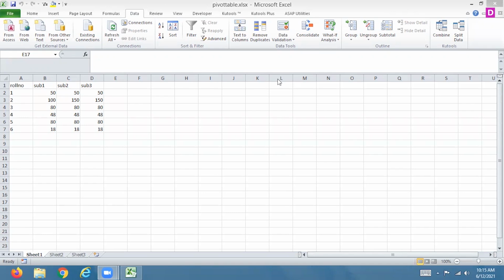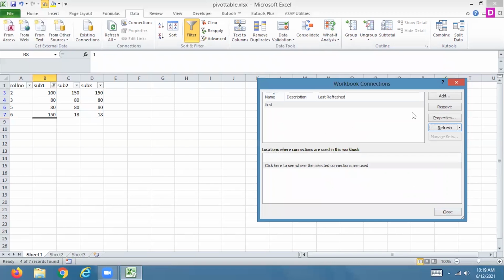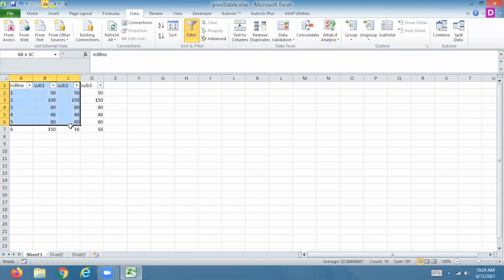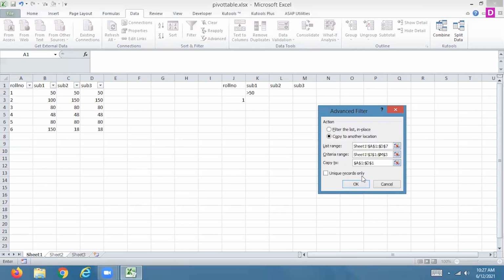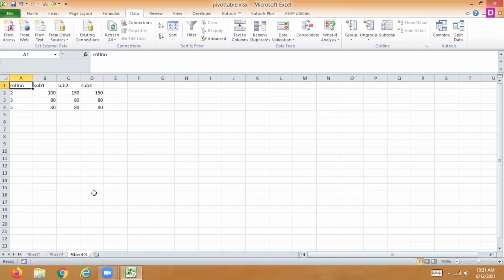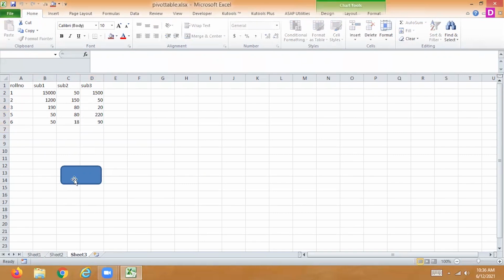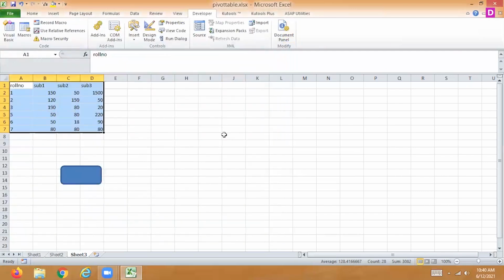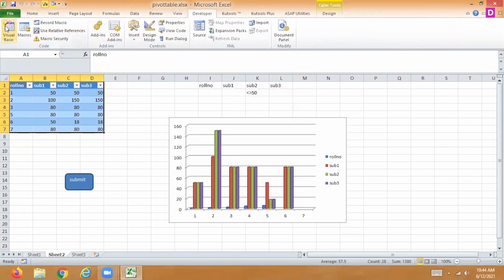Advance Filter in Advance Excel Lacture-42